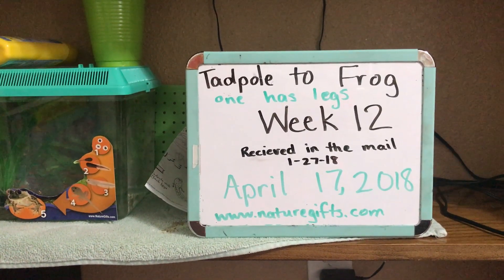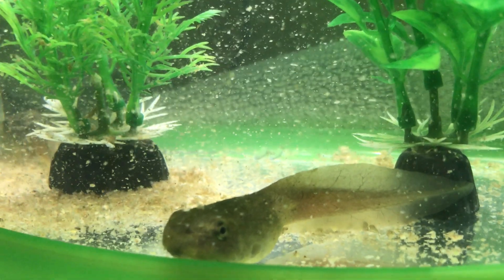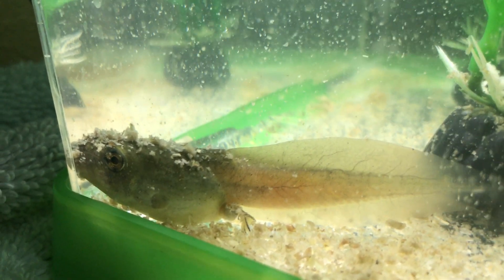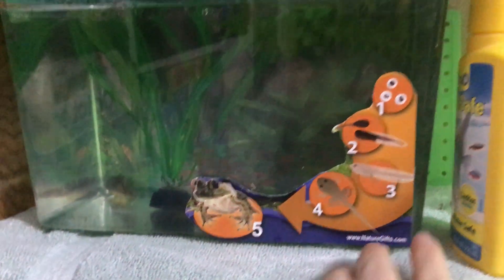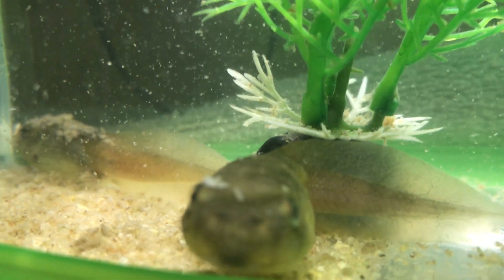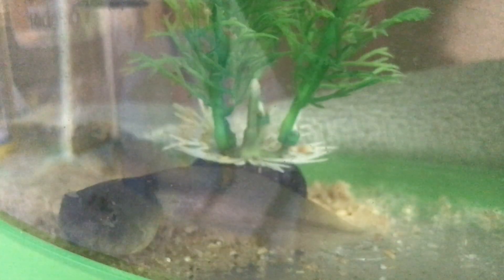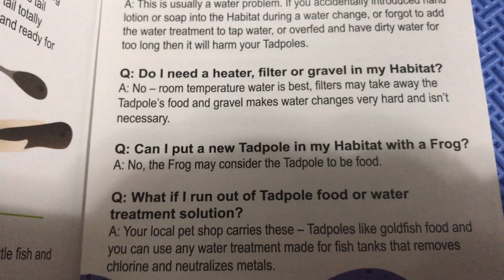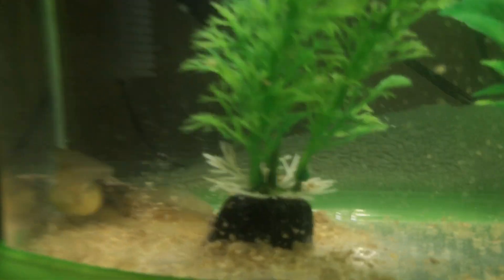Tadpole to Frog Life Cycle Series week 12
One of the 4 tadpoles finally has back legs.